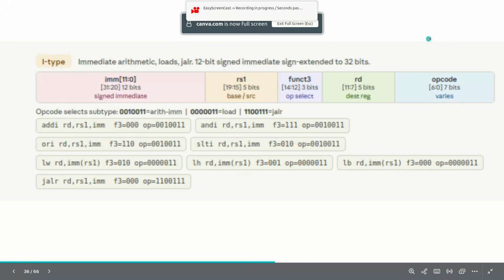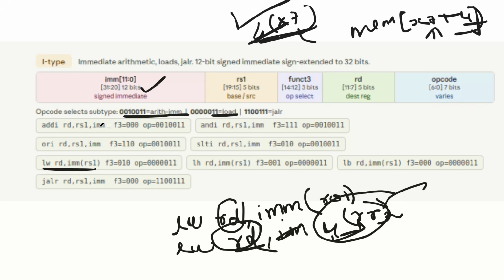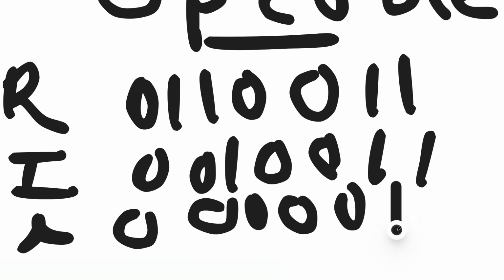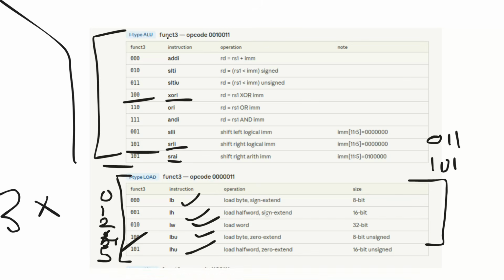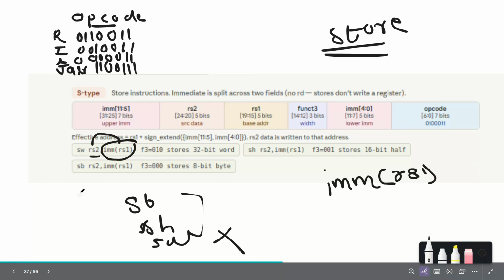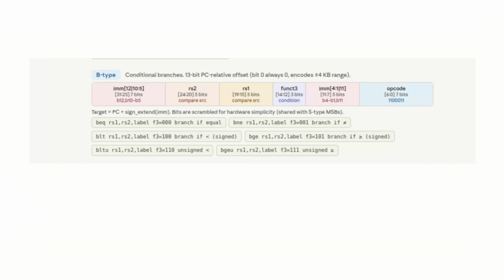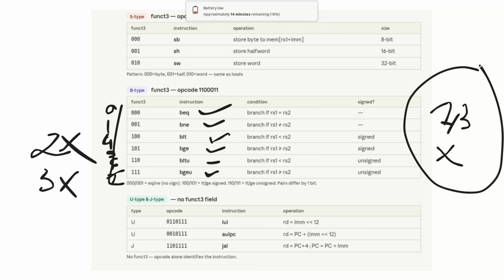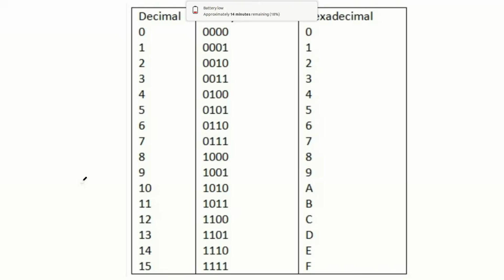coa module2 part-7 ktu s4 2024 scheme